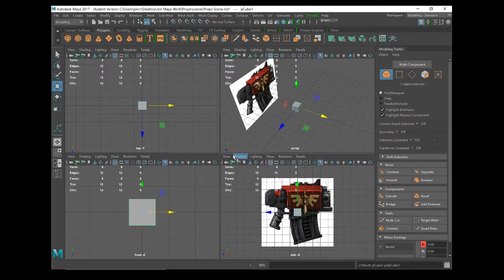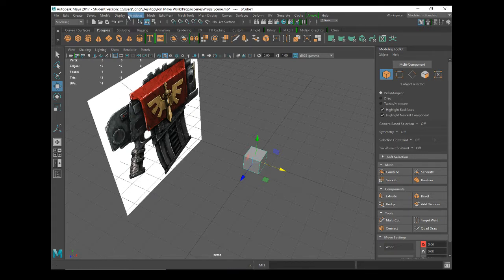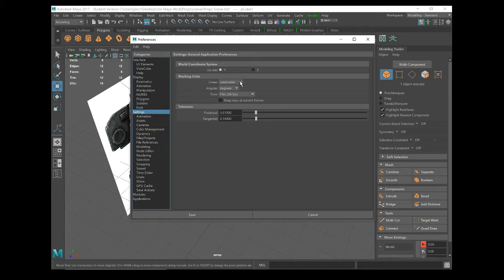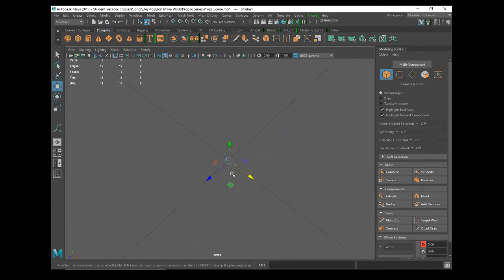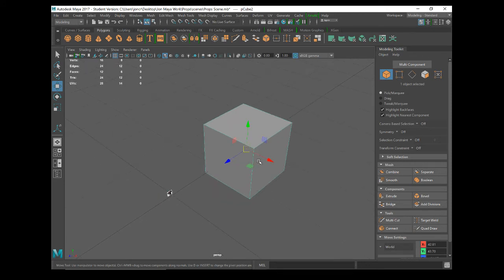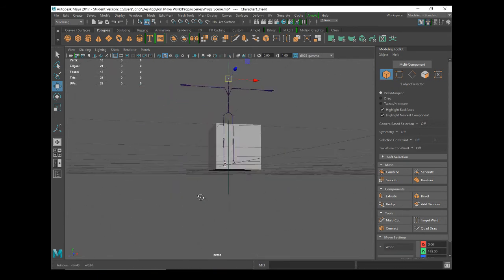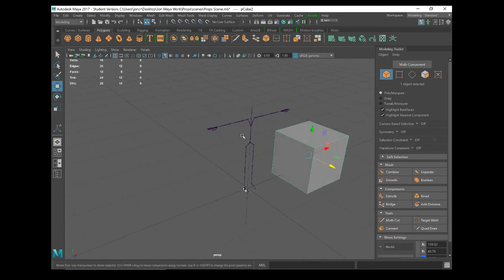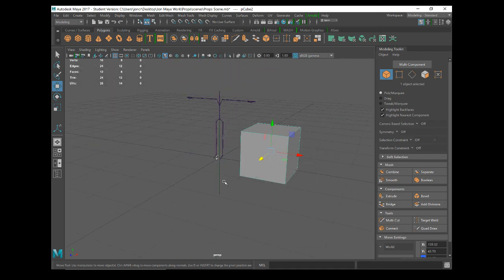MAYA Working Units